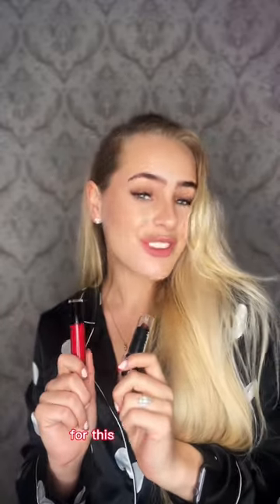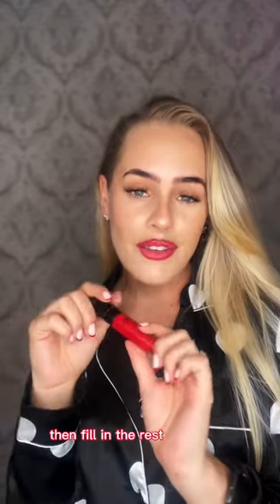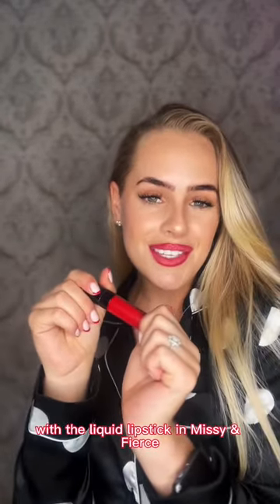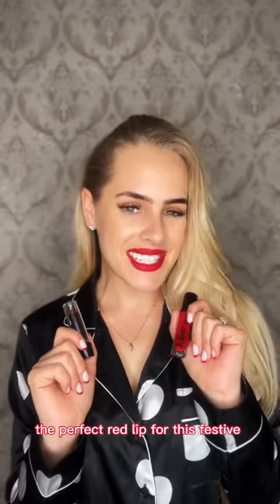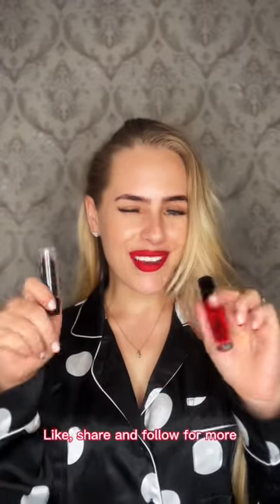THE PERFECT RED LIP FOR THIS FESTIVE SEASON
Products used :
• Silk Finish Lipstick Dark Wine
• Megalast Liquid Catsuit Matte Lipstick -Missy &  Fierce